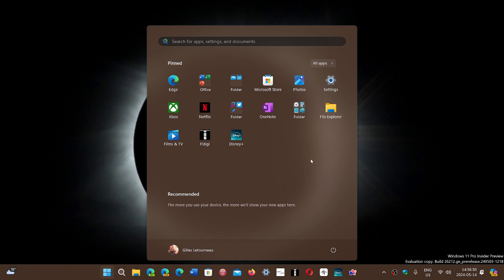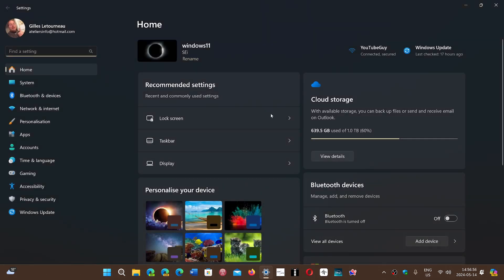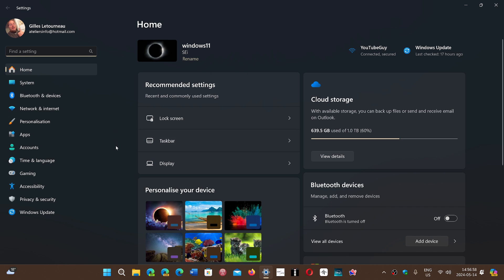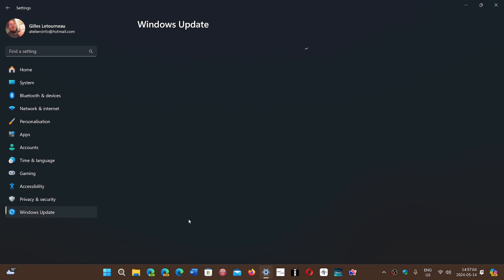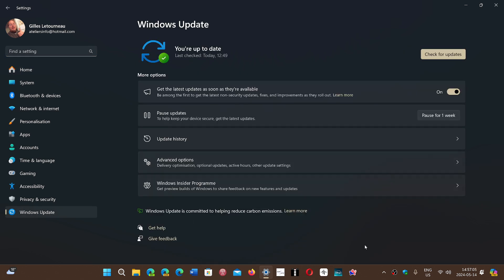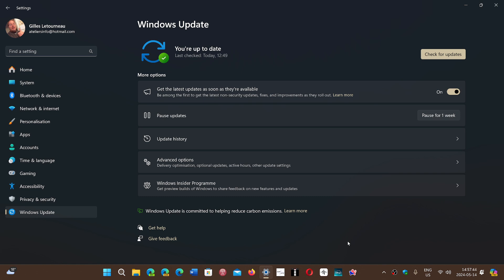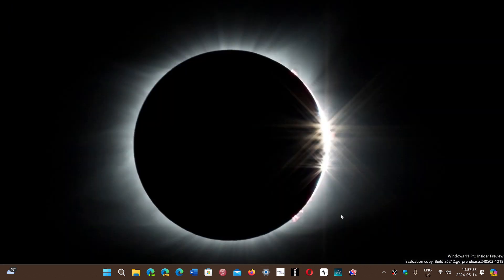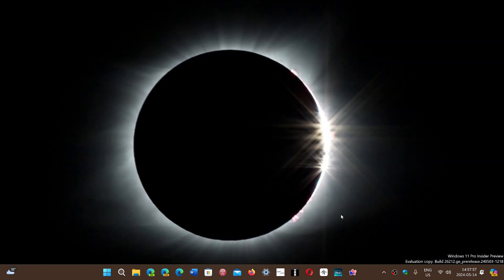Windows 10 11 Patch Tuesday updates fixes VPN problems from April update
May 2024 Patch Tuesday updates fix the VPN issues